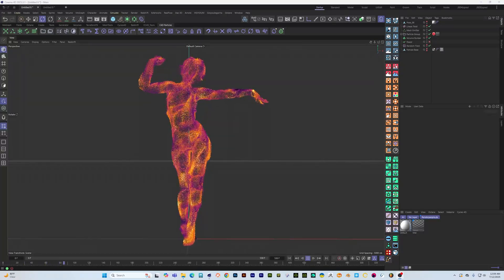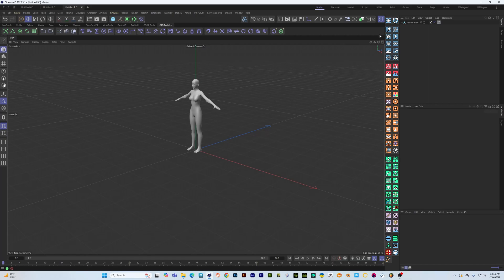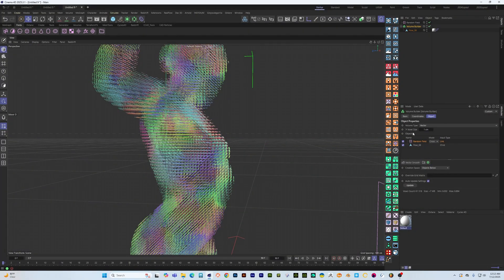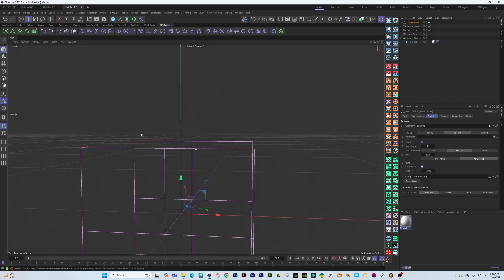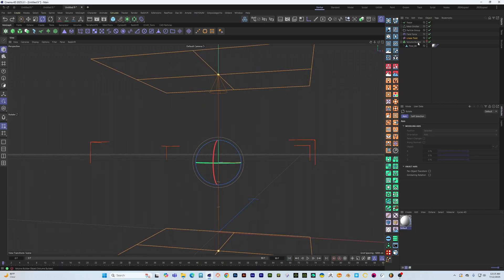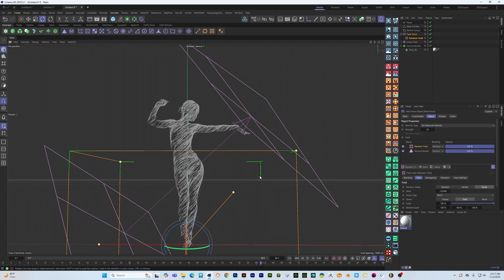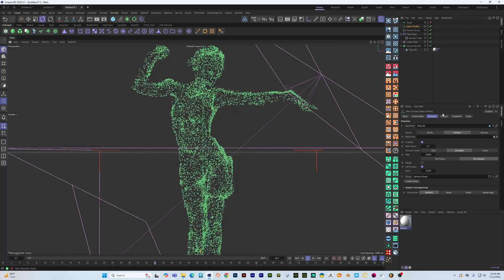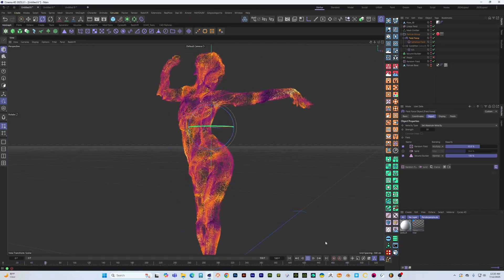Quick Tip: Using Vectors to Flow Particles Across a Surface in A Specific Direction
This is a quick and easy, but very useful tip. Check it out.